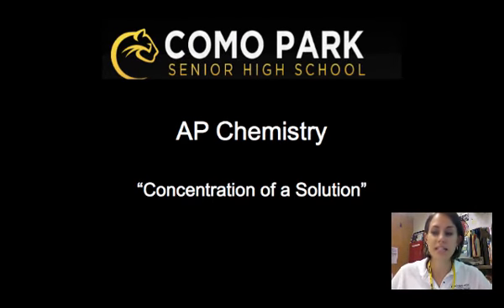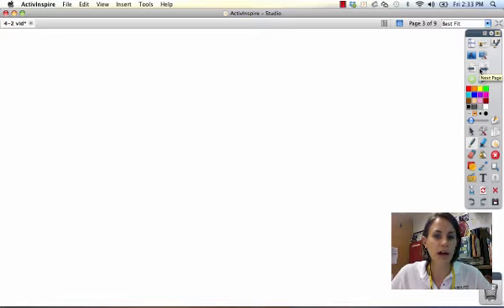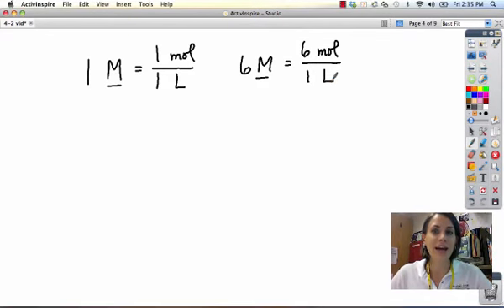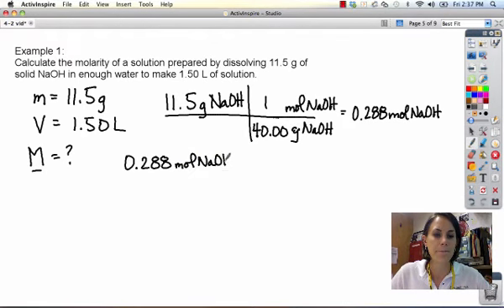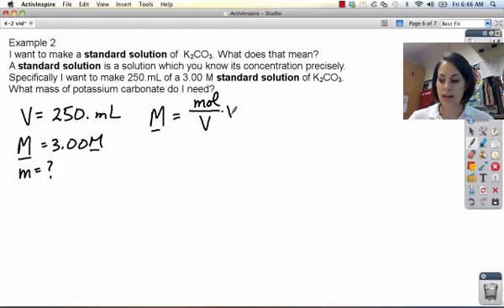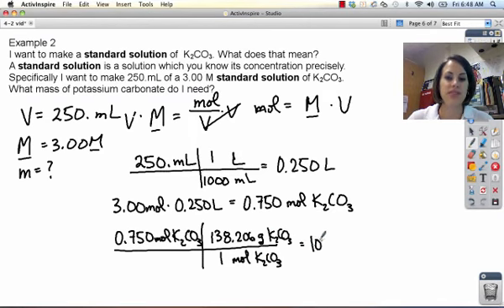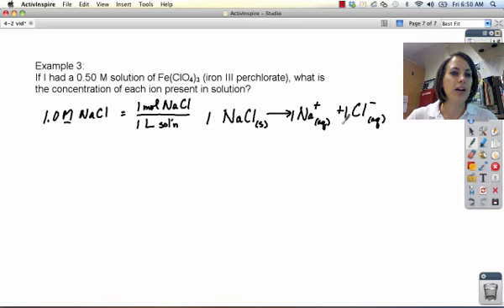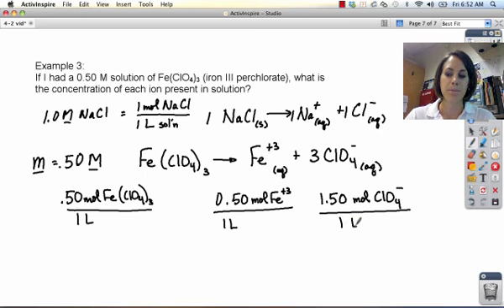Concentration of Solutions